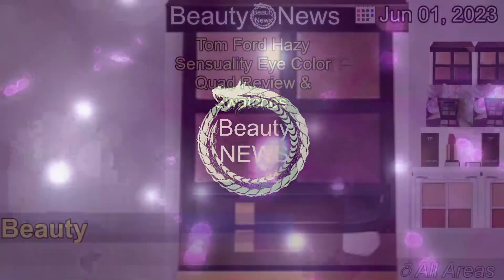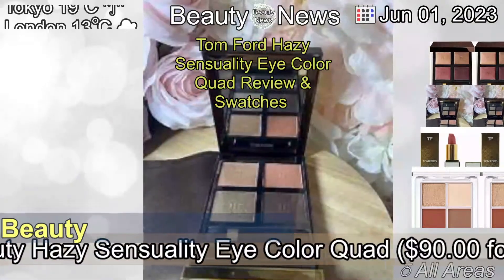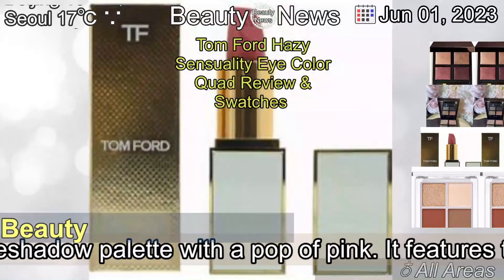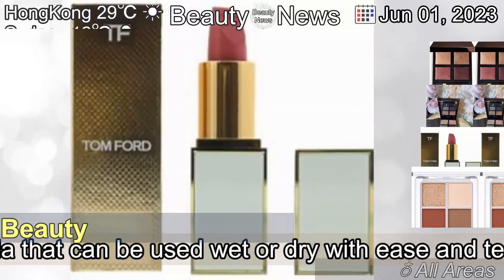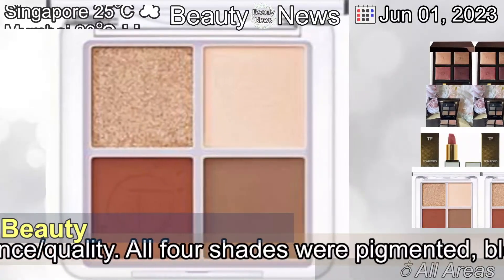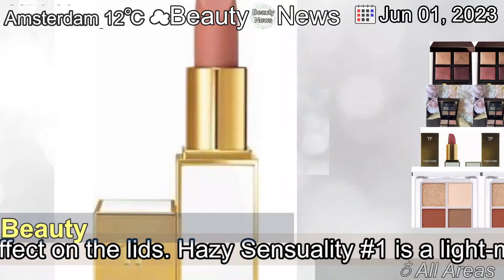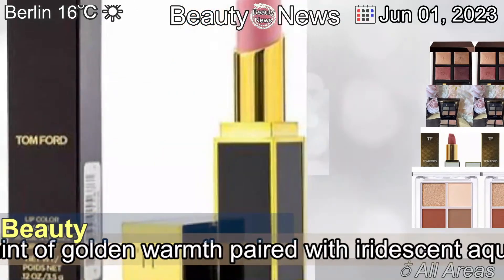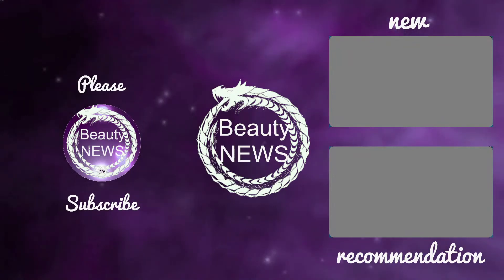[Latest]Tom Ford Hazy Sensuality Eye Color Quad Review & Swatches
[Contents]
Tom Ford Beauty Hazy Sensuality Eye Color Quad ($90.00 for 0.21 oz.) is a new, probably limited edition, neutral eyeshadow palette with a pop of pink. It features the gel-powder formula that can be used wet or dry with ease and tends to be more reliable in terms of performance/quality. All four shades were pigmented, blendable, and had that "melted" effect on the lids. Hazy Sensuality #1 is a light-medium beige with a hint of golden warmth paired with iridescent aqua flecks of micro-shimmer over a metallic sheen.